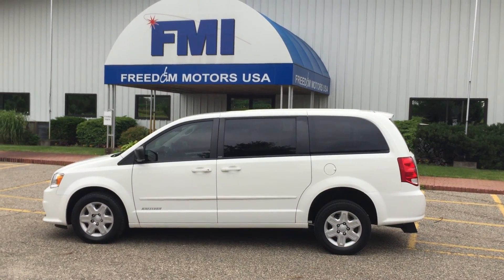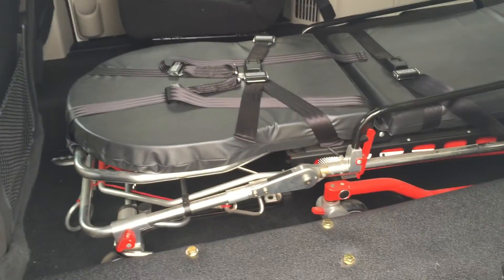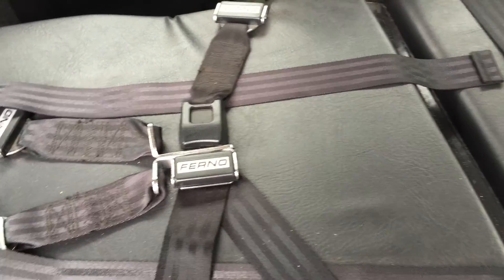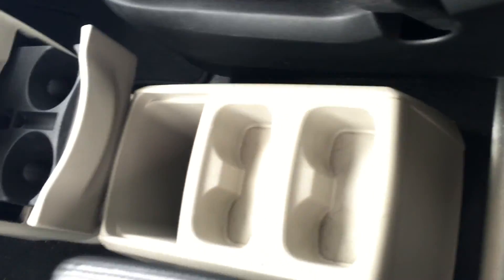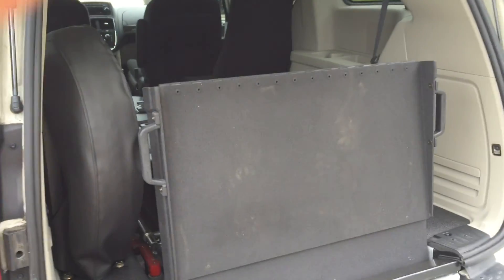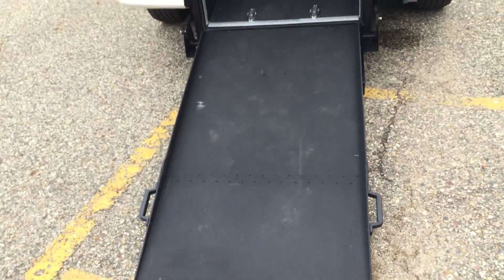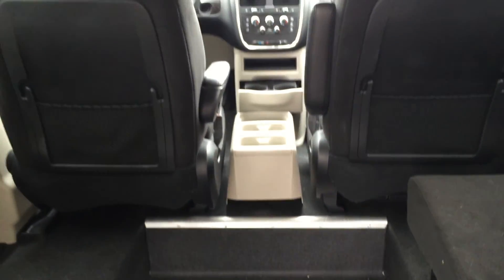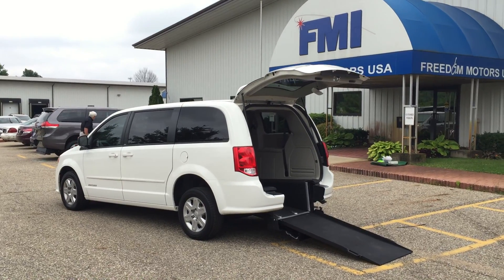2011 Dodge Grand Caravan Non Emergency Stretcher/Wheelchair Van New Freedom Motors 1-800-625-6335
2011 Dodge Grand Caravan Non-Emergency Stretcher Van with a Ferno gurney/stretcher included, brand-new tires l, commercial grade flooring, rear jump seat to accompany the patient on stretcher and a great price of $28,650! This Stretcher Van won't last long so call to check availability and with any questions, 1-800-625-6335.  Freedom Motors has been in business for nearly 30 years and we are an innovative company that was a pioneer for rear entry vehicles in the United States since 1987, offering a variety of vehicles that can be converted to allow for the transportation of Wheelchairs of all sizes and electric scooters and we offer vehicles like Chevy Silerados, Kia Souls, Dodge Grand Caravans, Toyota Scion XBs, Honda Pilots, Honda Elements, Toyota Siennas and many others!

SE HABLA ESPANOL! Hablo Espanol perfecto asi que si tienes cualquier pregunta sobre este carro o quieres informacion sobre financiamiento, pagos, vehiculos a cambio, entrega a domicilio o si quieres informacion sobre los otros vehiculos que tenemos para pasajeros que estan en silla de ruedas o discapacitados llama al